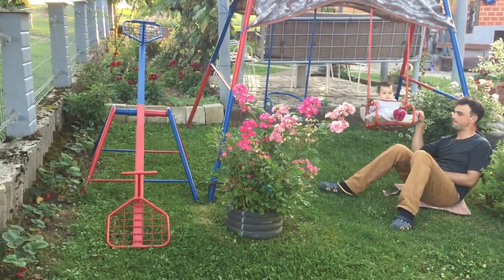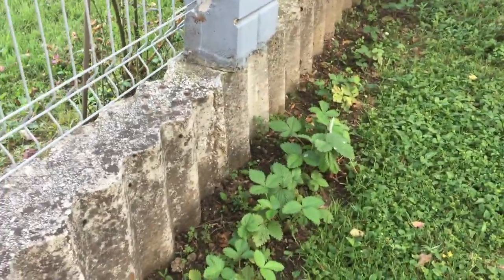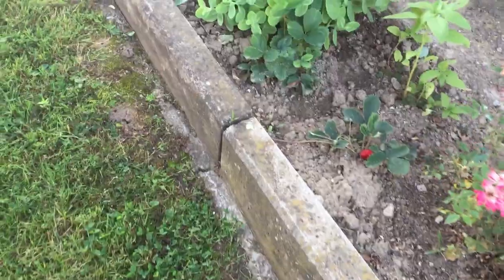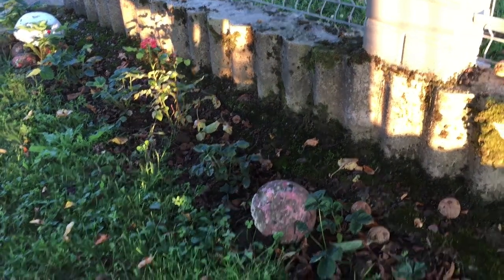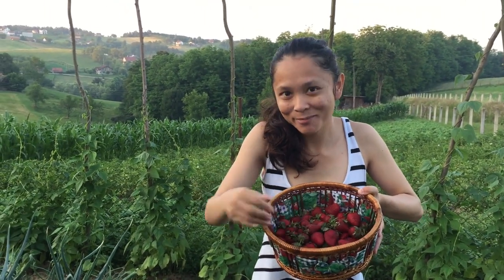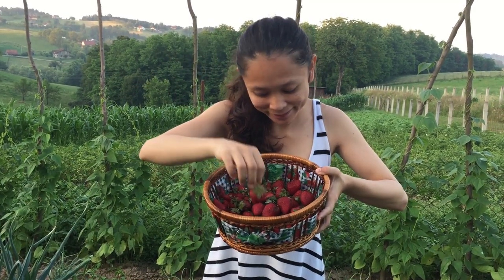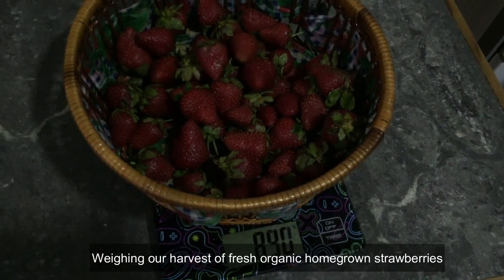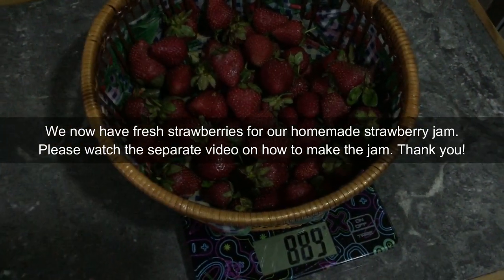HARVESTING ORGANIC STRAWBERRIES FOR MAKING HOMEMADE STRAWBERRY JAM FRESH FROM OUR GARDEN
Organic strawberries for making homemade strawberry jam fresh from our garden. We produce our own food at home and mostly everything here is homemade. Our everyday routine - PLANT / GROW / RAISE LIVESTOCK - HARVEST- COOK / MAKE HOMEMADE FOOD - EAT / ENJOY - REPEAT. Simple lifestyle but we are enjoying it!

Thank you & stay blessed! Much love from the Sibincic Family! ❤